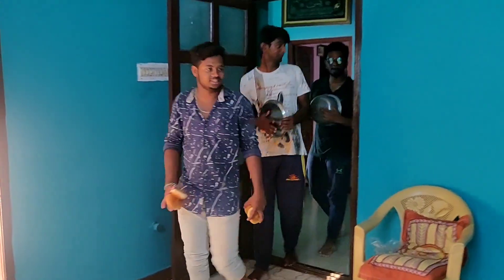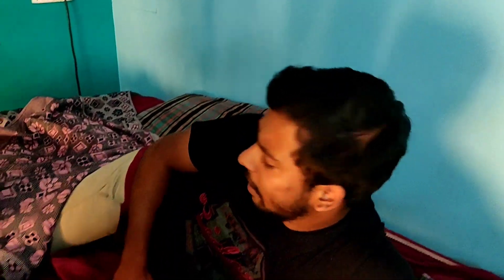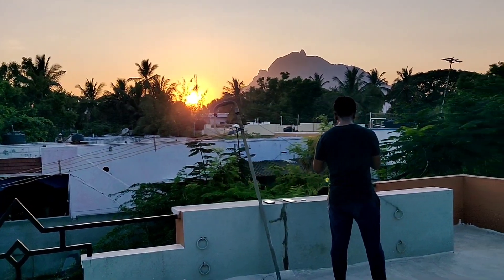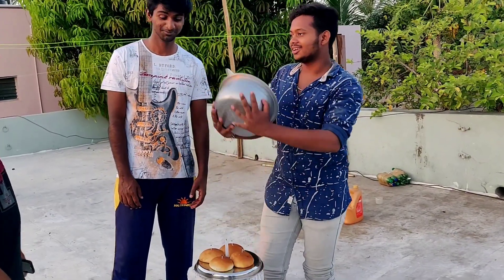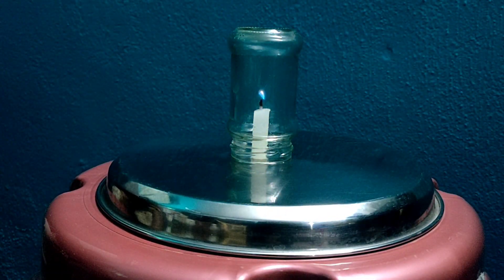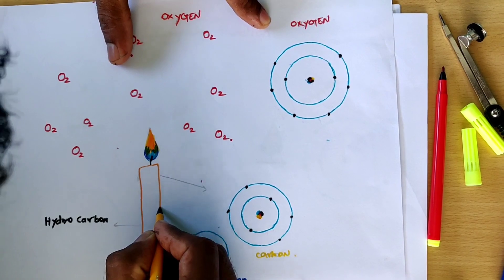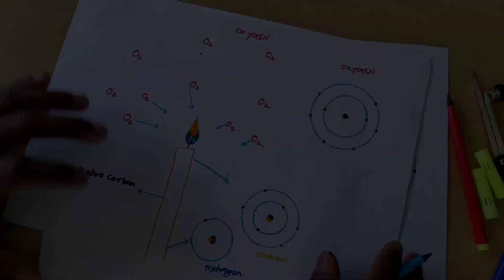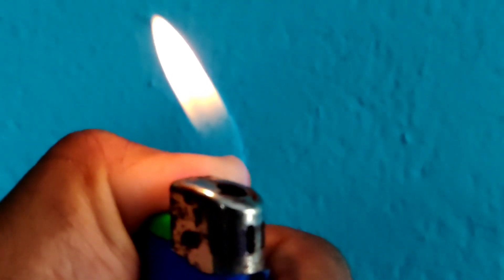Kutty Story | Lighting Day | Lockdown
This video about explaining a science about fire and lighting. Please watch and do like the video.

Suggestions